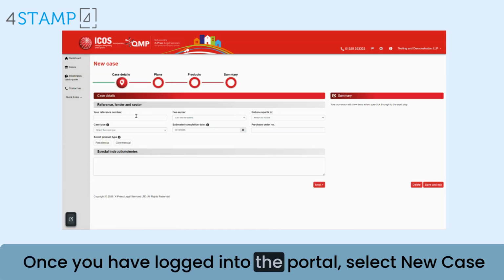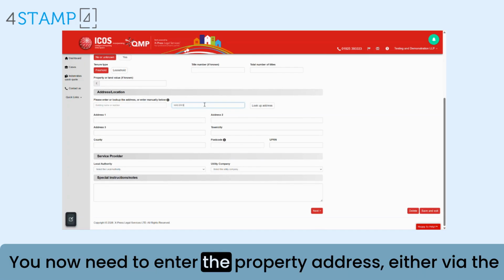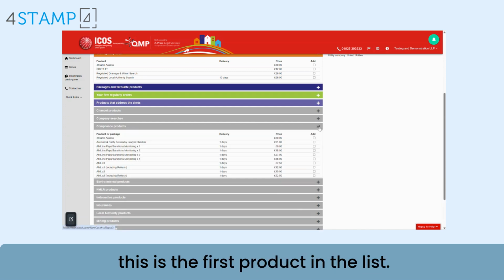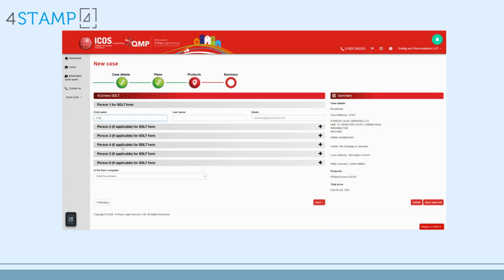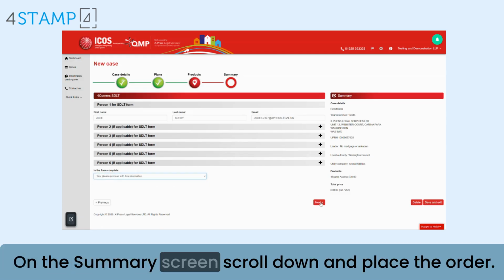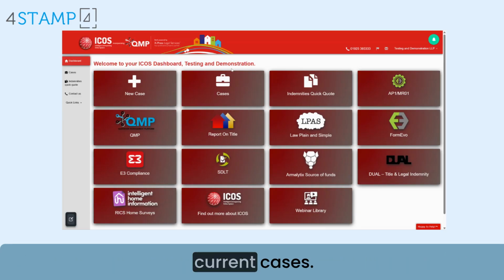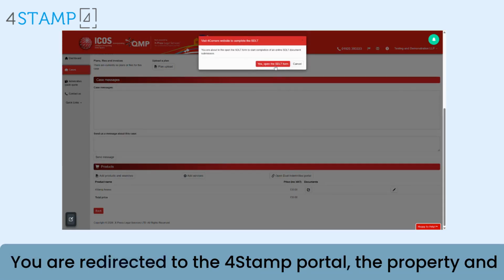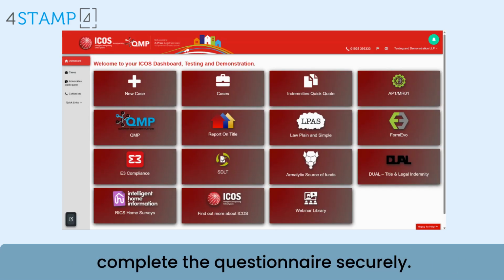How to order 4Stamp using ICOS from X-Press Legal Services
Step by step guide on how to order 4Stamp SDLT / LTT / LBTT verifications from within the ICOS platform from X-Press Legal Services.